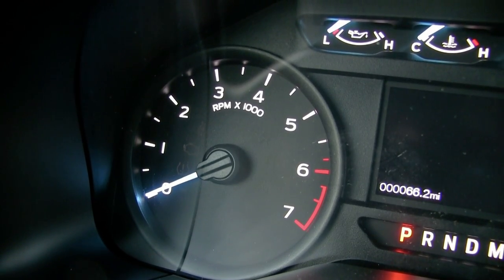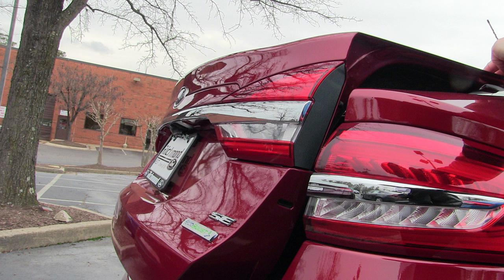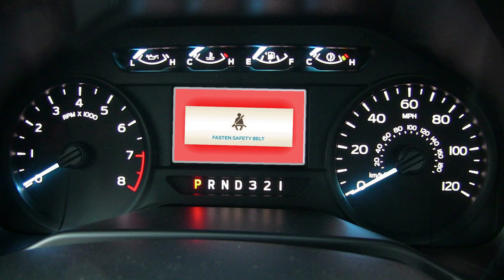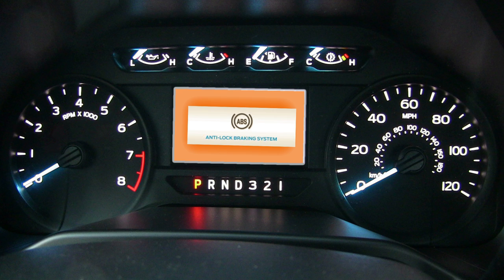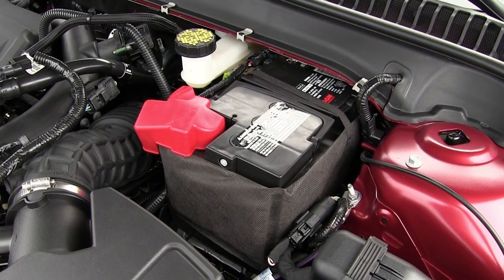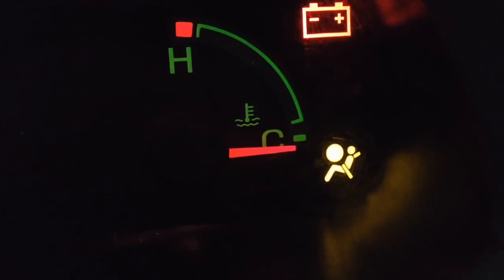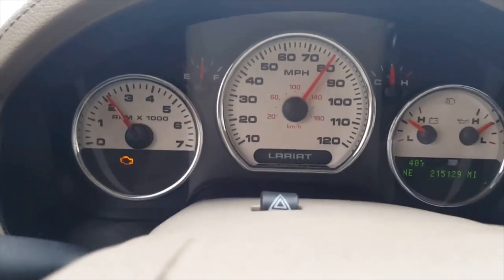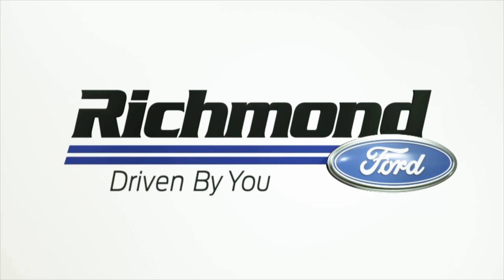Help! What Does This Light on my Dash Mean?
Dashboard lights can be confusing and worrisome - there's so many of them! What do they all mean? Don't worry, they are not all bad. We made this video to help you understand the meaning behind these and the measures you should take if one were to appear on the dash of your Ford. If you have any further questions, we are always here to help.

4600 W Broad St, Richmond, VA 23230